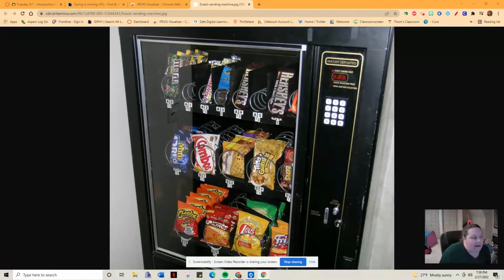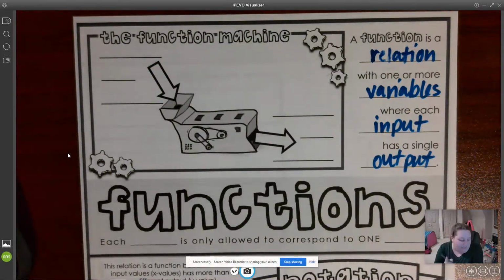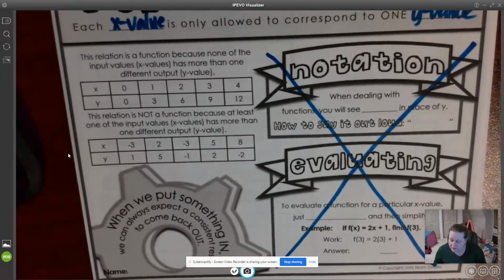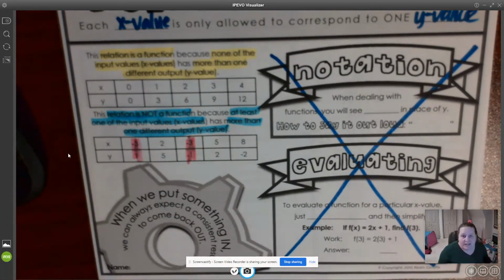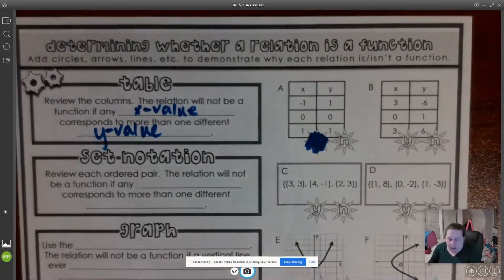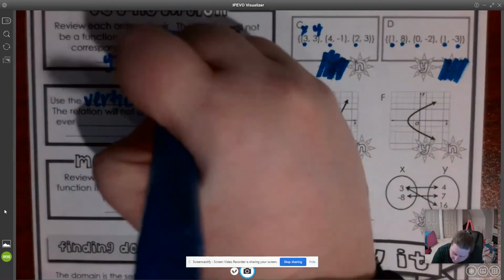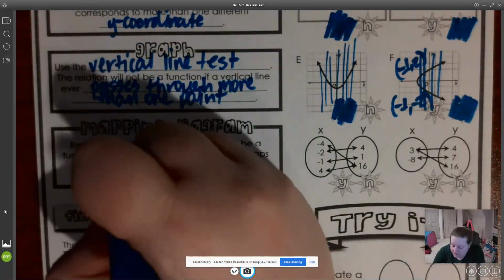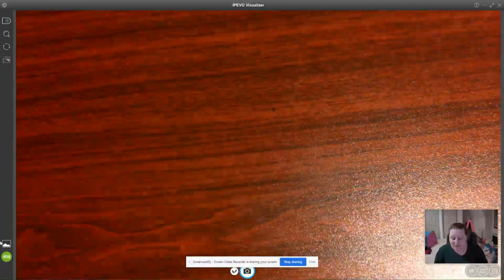Introduction to Functions